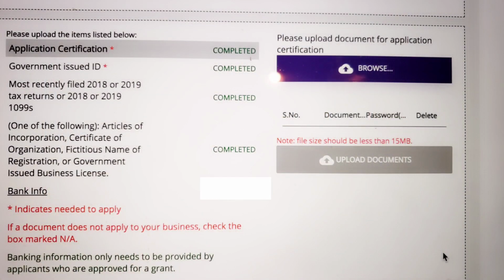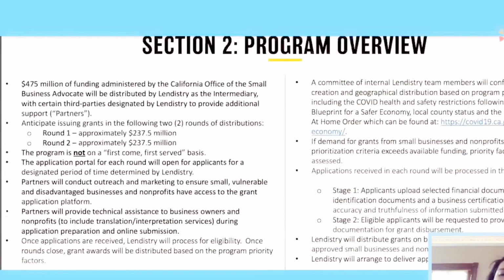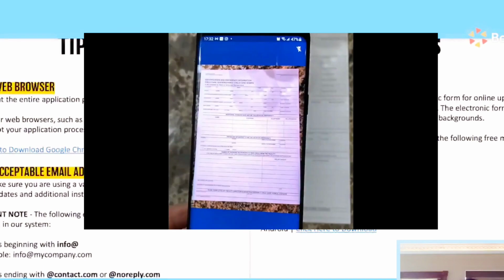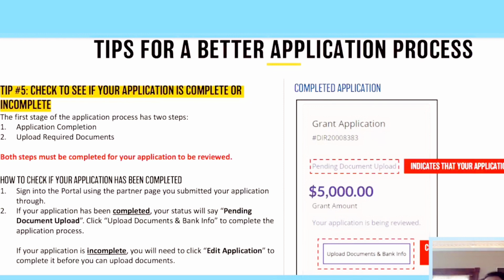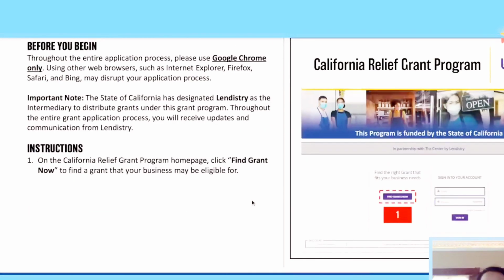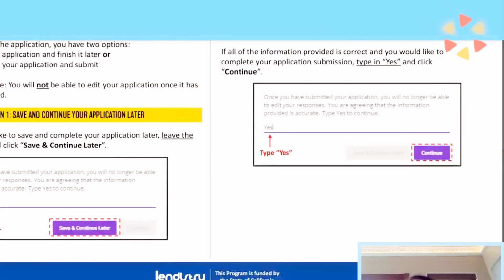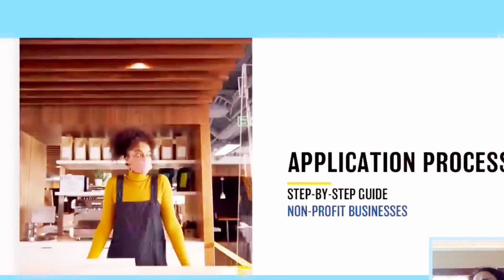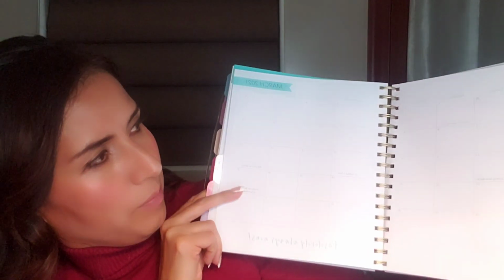California Small Business COVID-19 Relief Grant video Updates 1/12/2021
California Small Business COVID-19 Relief Grant
Hello Everyone!
This video is a follow up from previous videos about the California Small Business COVID-19 Relief Grant Program. Providing you updates and responding to frequent questions.  I am also guiding you to the updates in the official website where they now have step by step application process in slide form with very clear images that will help you understand if you are stuck. The video is made base of my own experience and used as a source Official site and application filled out on December 30, 2020, update it on January 6 and I had to complete the application again and upload documents on 1/12.
Please also check updated videos with answers to common questions.
Careliefgrant.com
Best wishes applying to received the assistance for your businesses.

Here is also the link to register for Webinars for additional support.